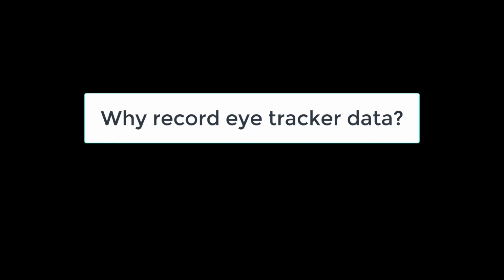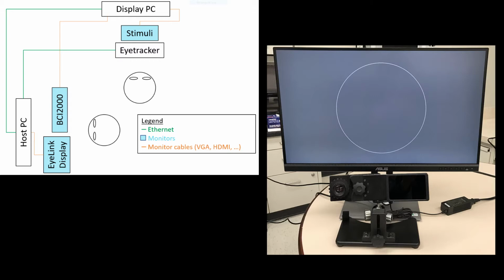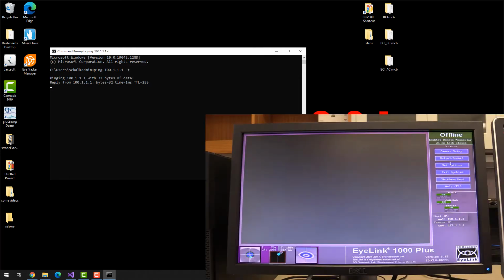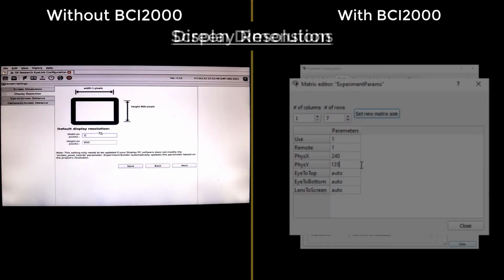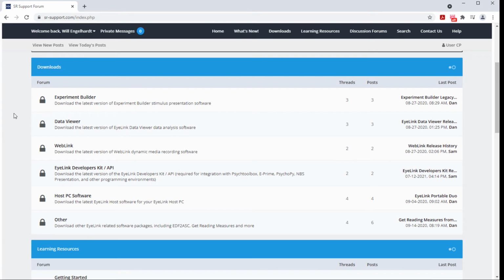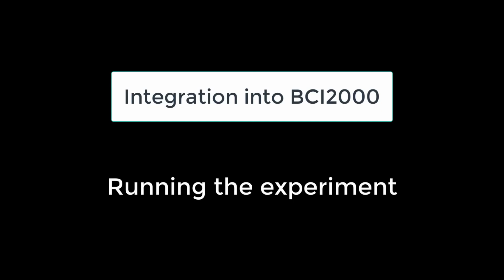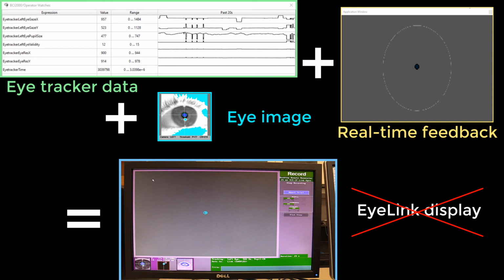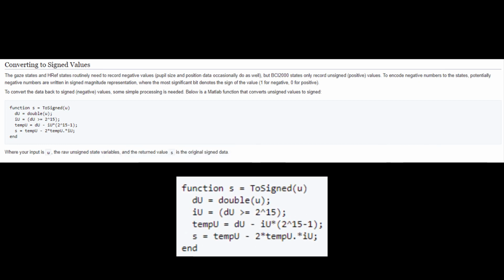EyeLink Tutorial with BCI2000